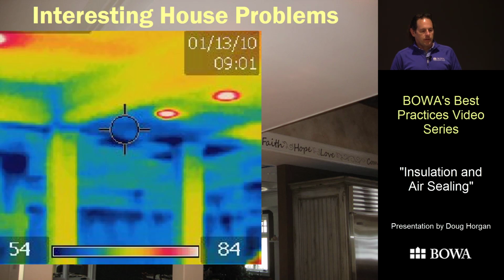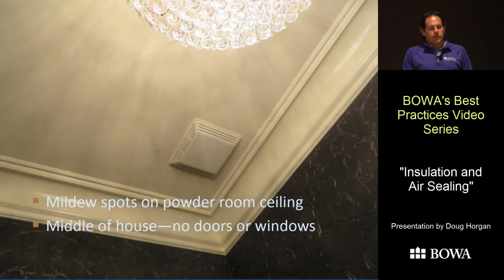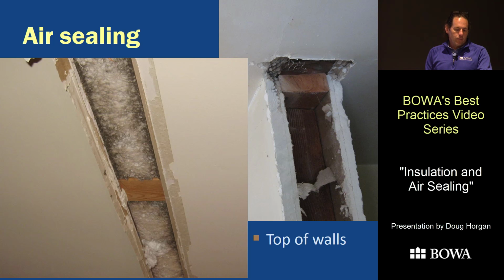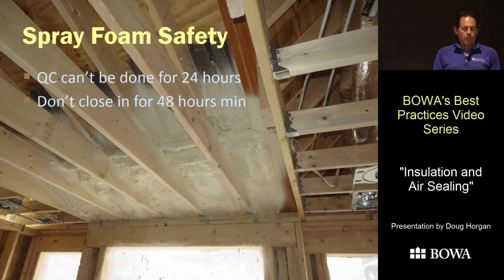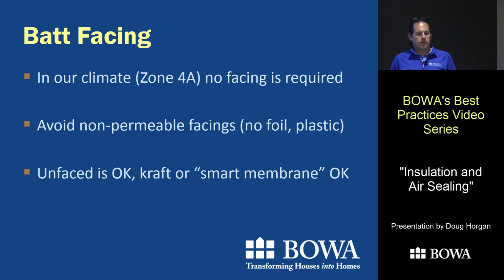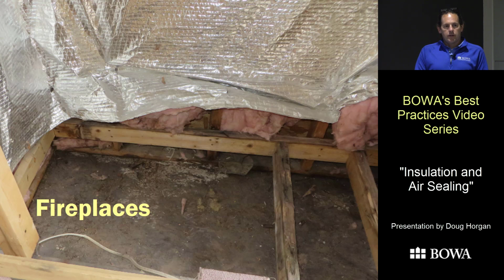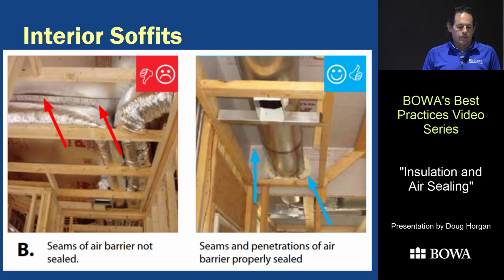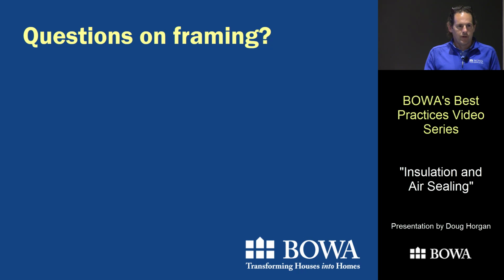BOWA's Best Practices Video Series: Insulation and Air Sealing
BOWA's Best Practices Video Series: Insulation and Air Sealing. Presentation by Doug Horgan. Guest Speaker: Michelle Griffith, DeVere Insulation